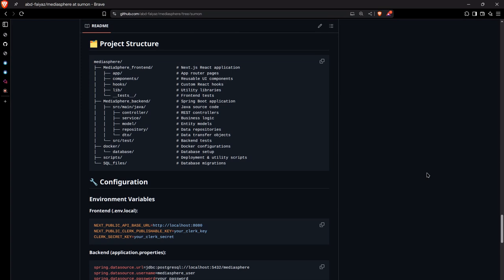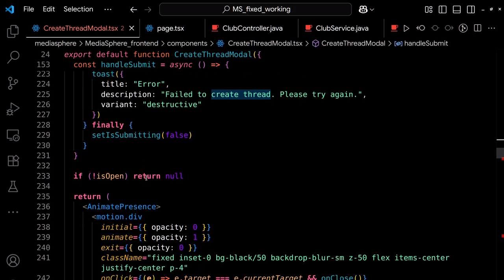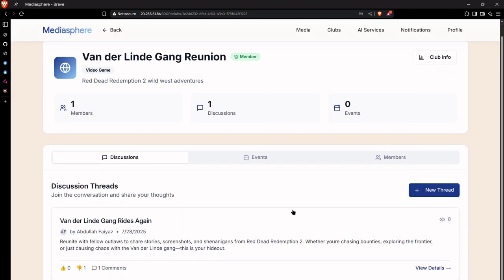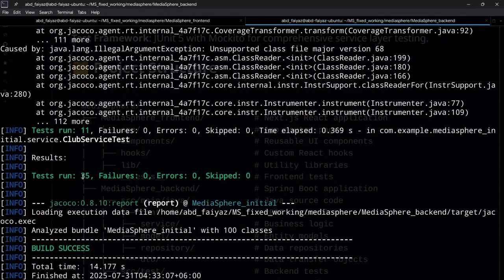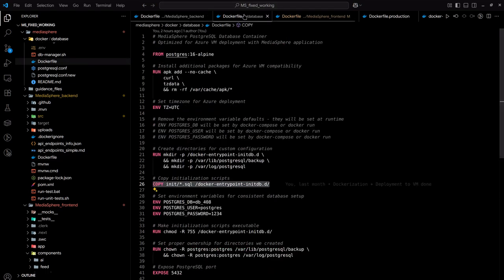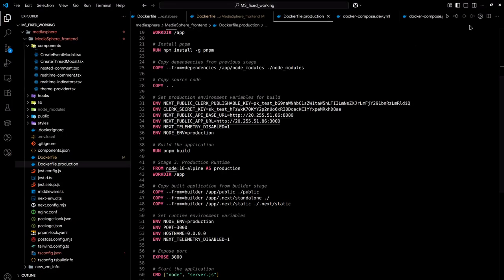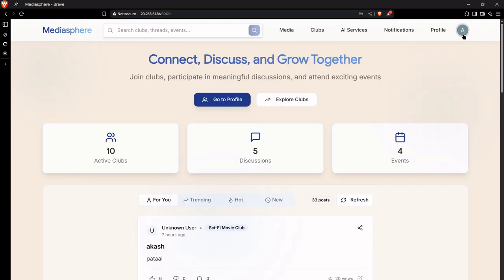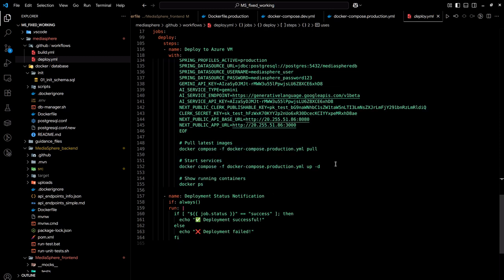[CSE, BUET Software Development Project 2025] MediaSphere --- Infrastructure Demonstration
This video provides a walkthrough of the backend setup that powers our application.

00:00 Introduction
00:24 Integration
04:47 Testing
06:40 Building and Deployment